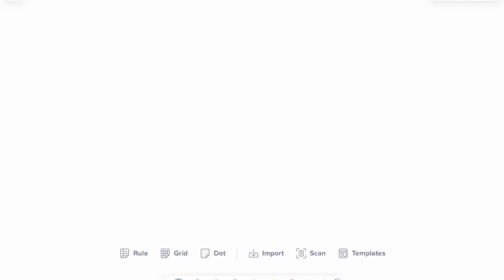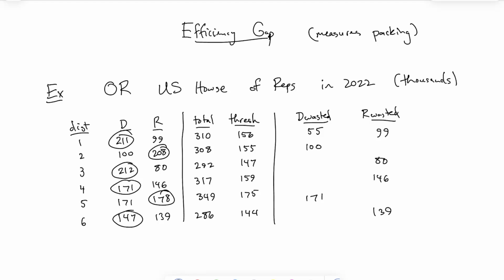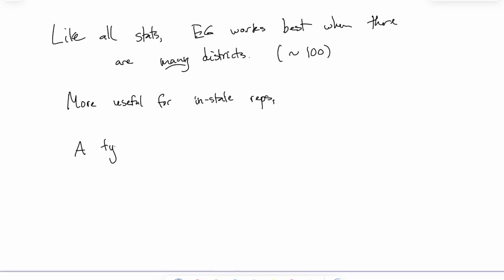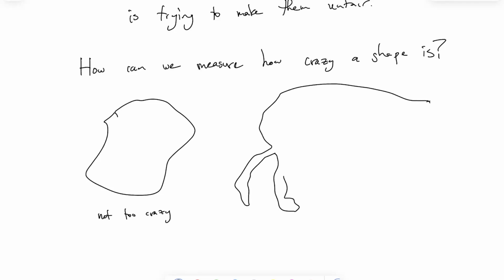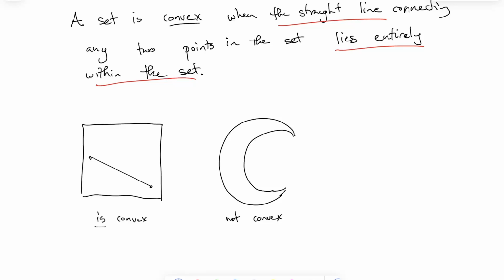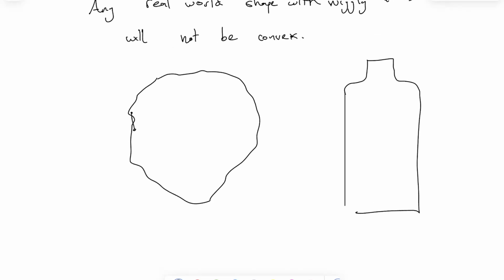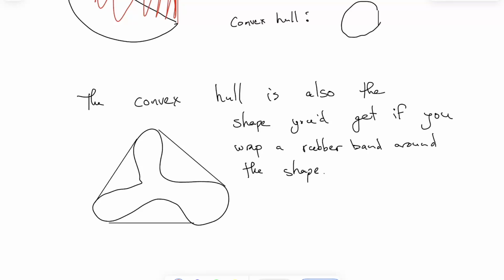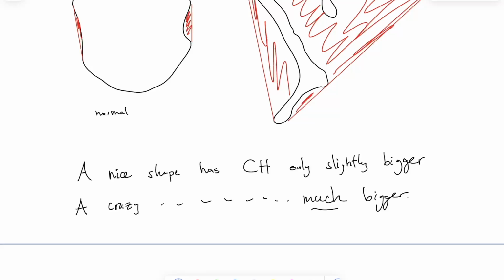Math Explorations, ep19: Efficiency gap & convex hull (Oct 24, 2025)